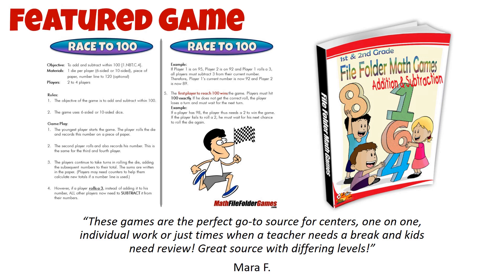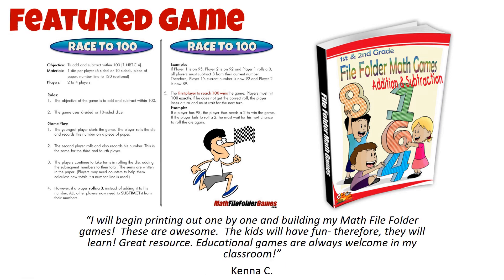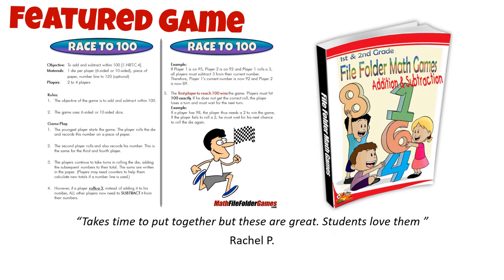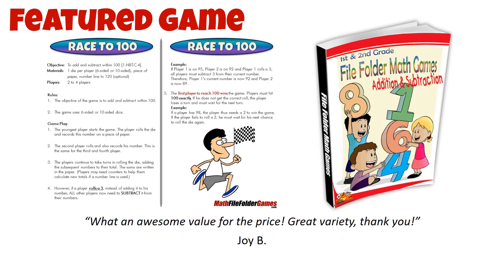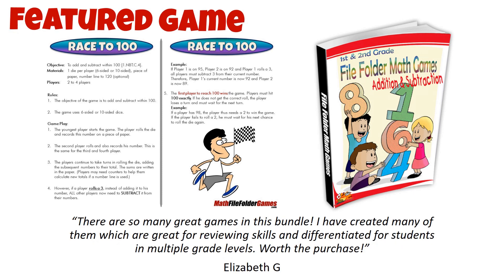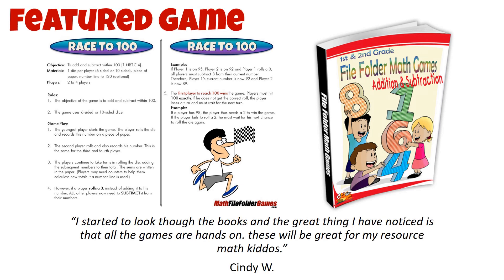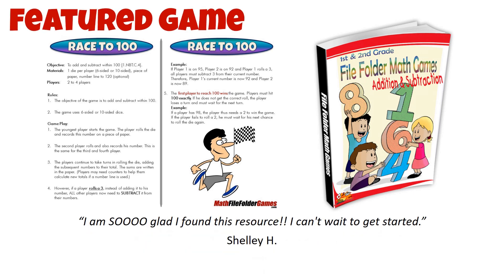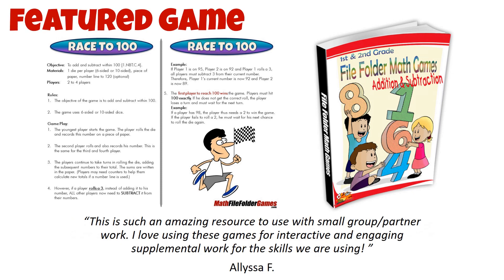Printable Math Game for 1st Graders RACE TO 100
In this video, we're introducing a new math game for 1st graders called RACE TO 100. This printable math game is perfect for 2-4 players and is designed to help students practice adding and subtracting within 100, reinforcing number sense and meeting Common Core standard 1.NBT.C.4.

To play, you'll need a die (either 6-sided or 10-sided), a piece of paper, and a number line to 120 (optional). The youngest player starts the game by rolling the die and recording the number on their paper. The other players take turns rolling the die and adding the numbers to their total. But beware - if a player rolls a 3, all the other players have to subtract it from their total! This adds a fun twist to the game and keeps players on their toes. The first player to reach 100 exactly wins the game.

RACE TO 100 is a great math game for elementary students and is sure to provide hours of entertainment while reinforcing important math concepts.

And if you're looking for even more math games for your 1st or 2nd grader, check out our 1st and 2nd Grade File Folder Math Game Bundle. This collection includes 131 printable math games that are perfect for reinforcing key math skills in a fun and interactive way. Each game is designed to be printed and placed in a file folder for easy storage and organization. With a wide range of math games covering a variety of 1st and 2nd grade math concepts, there's something for every learner. Get your kids excited about math and make learning more engaging with these file folder math games!